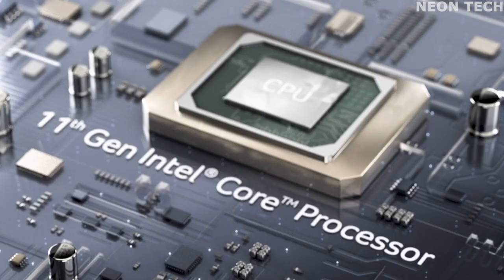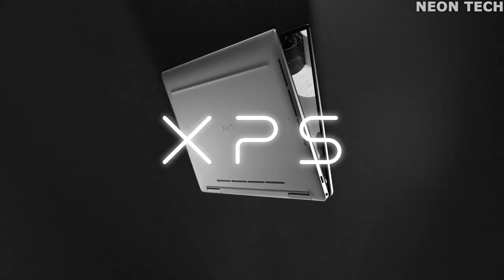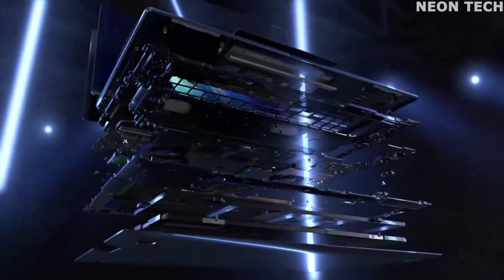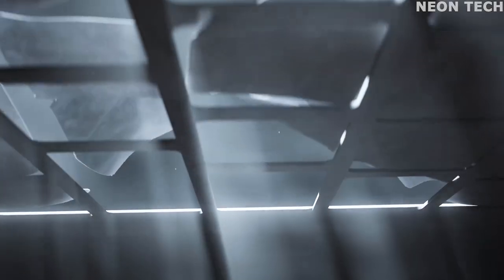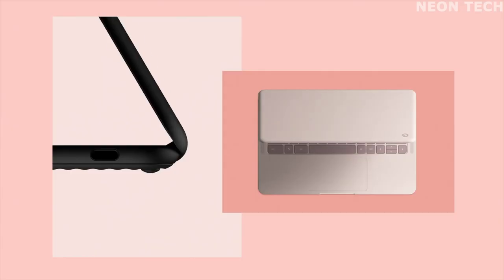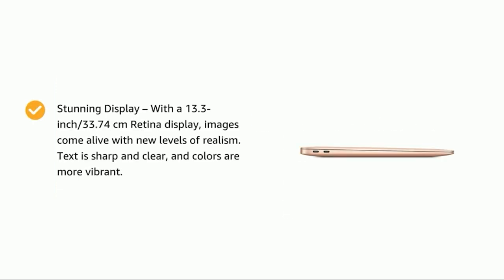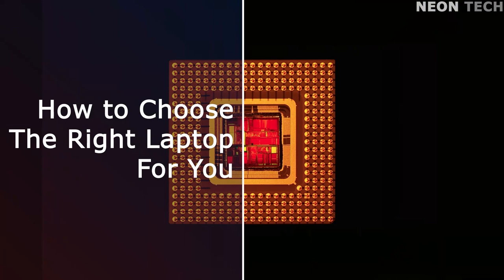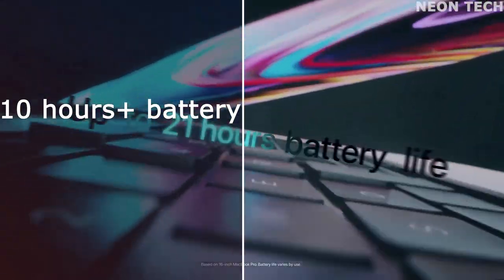8 Laptops We’ve Tested And Love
ANY LAPTOP PURCHASE is a major choice. You could keep it for several years before replacing it, and there are a variety of manufacturers, models, and chip combinations to select from. We've tested a lot of the new versions in the last year, so you're in luck. These are our top recommendations for the finest laptops available right now.

If you're not sure what you need or what all the different hardware lingo means, check out our laptop buying guide. Also, have a look at our Best MacBooks, Best Gaming Laptops, Best Cheap Laptops, and Best Laptop Backpacks recommendations.

Timestamps:
0:00 Introduction
0:40 Acer Swift 3X
1:25 Dell XPS 13
2:34 Samsung Galaxy Book Pro 360
3:29 Apple MacBook Pro
4:29 Microsoft Surface Laptop 4
5:54 Google Pixel Go M13
7:06 Apple MacBook Air
8:20 Microsoft Surface GO 3

Music used🎵🎵🎵
1. Beat Your Competition – Vibe Tracks
2. josh pan - Awful
3. Crock Pot - Diamond Ortiz
4. Unboxing Background Music